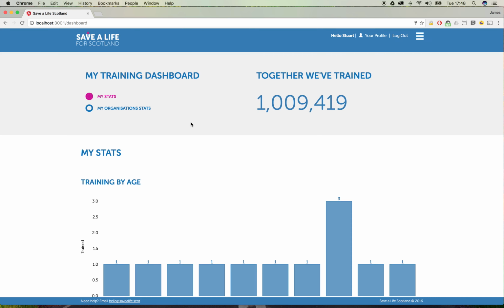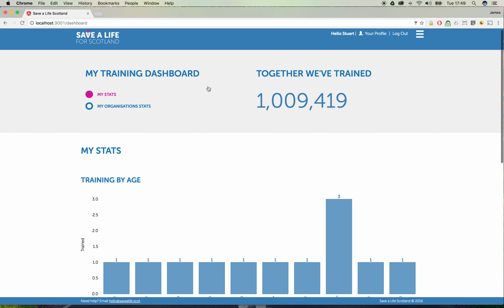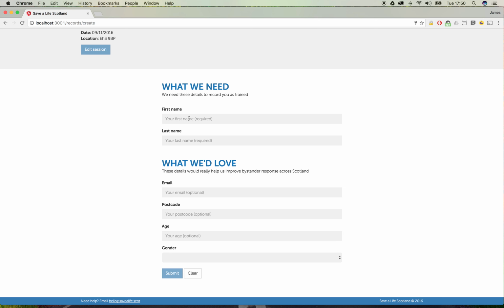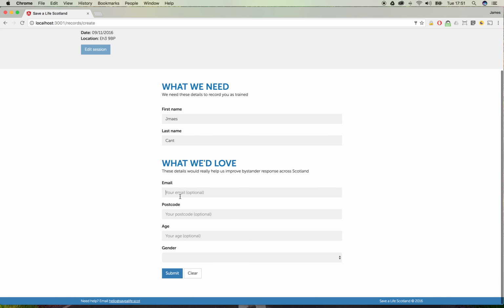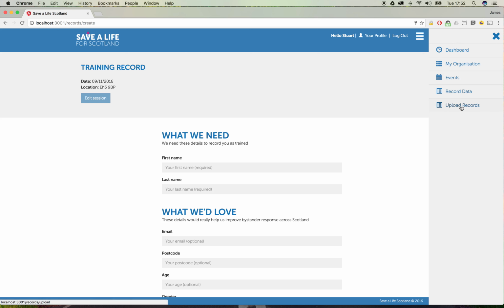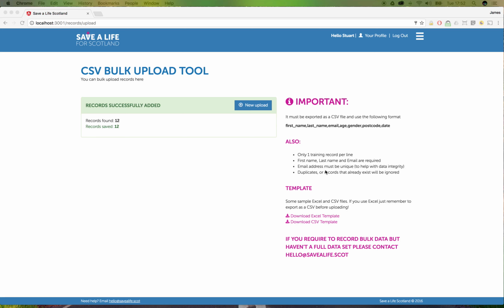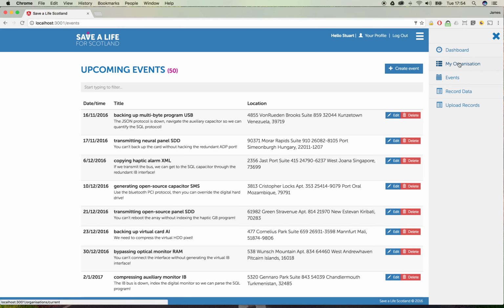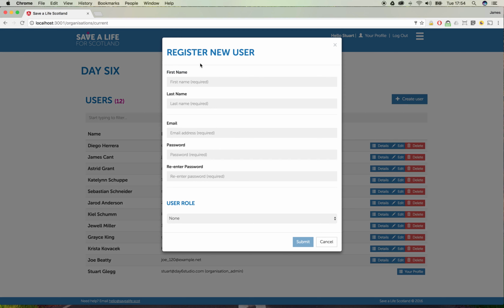Save A Life run through 1